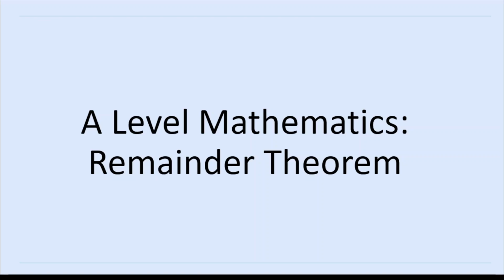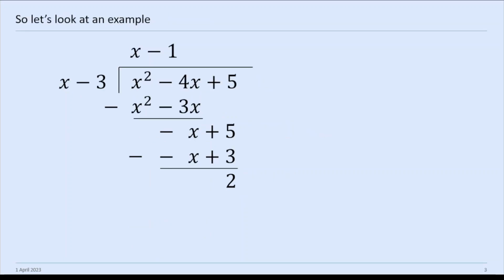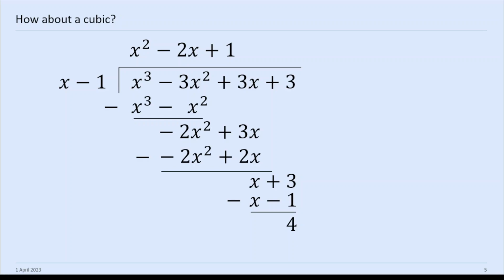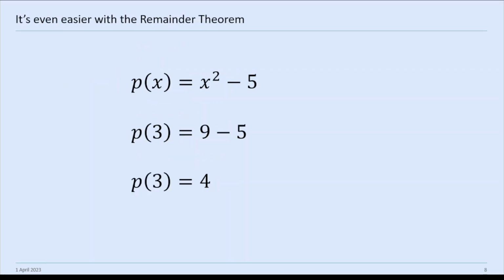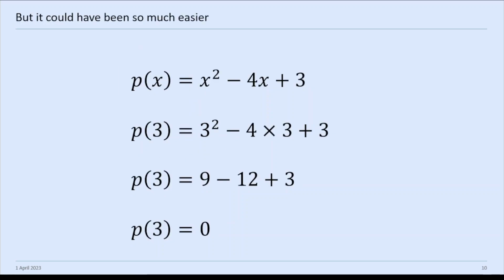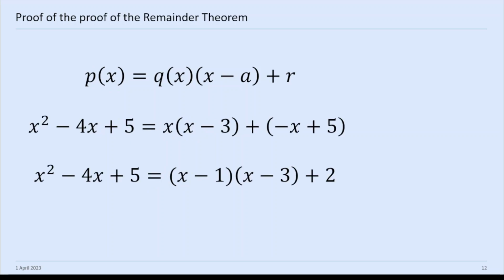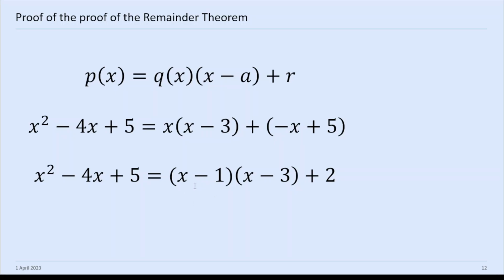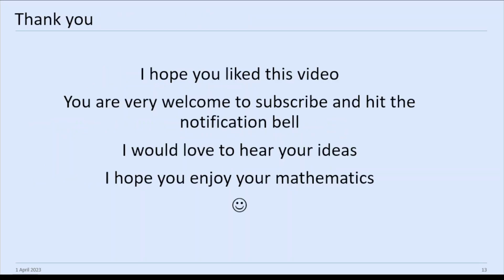A Level Mathematics: Remainder Theorem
In this video we look at the Remainder Theorem and what A Level Mathematics students need to know about it. It might also be worth watching the video on Polynomial Division I also mention our video on proof